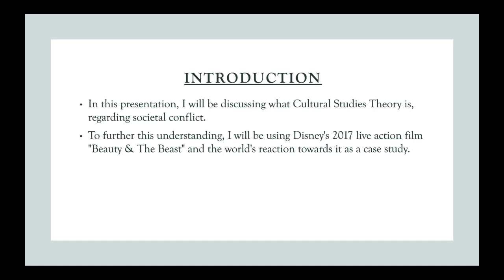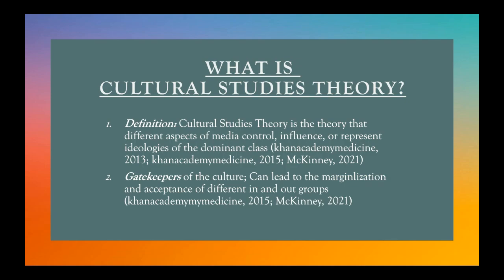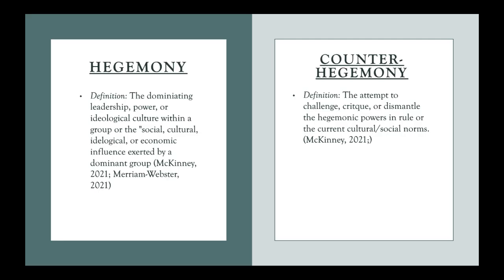CMR 502 - Conflict Theory Presentation Assignment - Tyler Perry